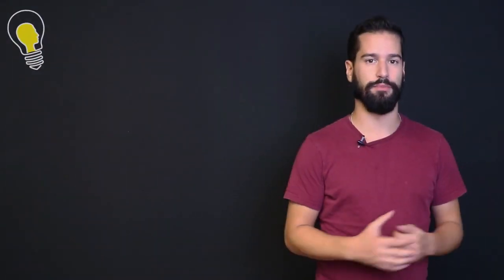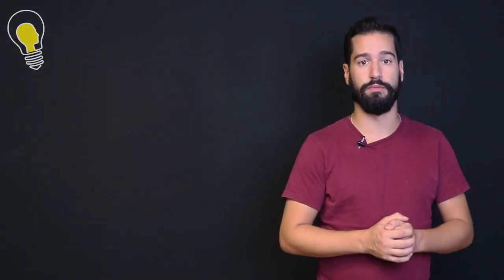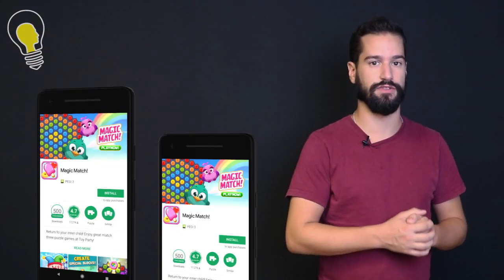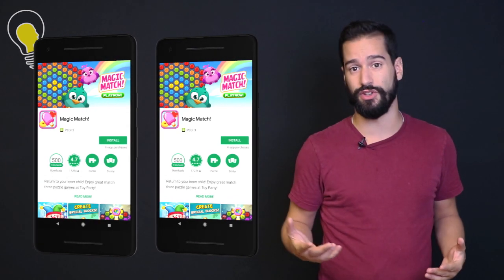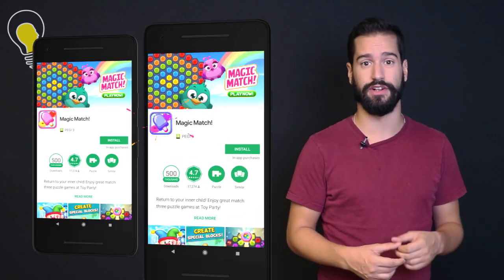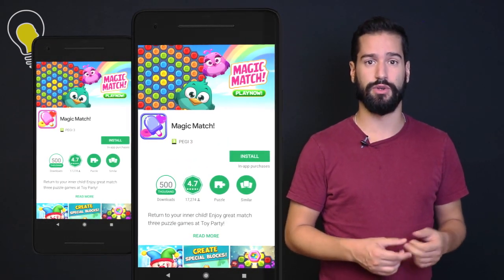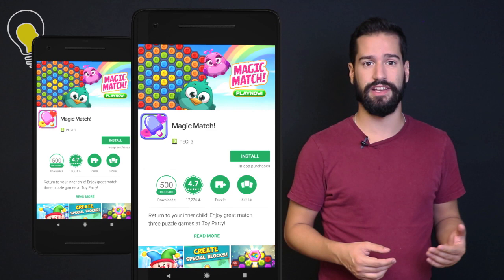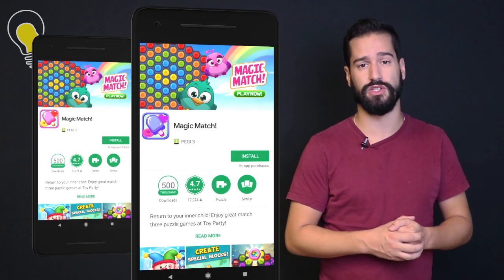How to Use A/B Testing to Increase App Conversion Rates (CRO)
Find out how to incorporate A/B testing into your app growth using Google and Apple features.

In this episode of ASKyH, ASO Specialist Mike Hemi introduces the advantages and disadvantages of AB testing in the Android and iOS app stores.

Within the Google Play Console, you can test different aspects of your store listing for free.

For iOS, the process is not quite the same. Although there is now a new feature on Apple Search ads that allows the developer to test different screenshots and videos, it is quite limited.

You can also use third party companies, but this option has its downsides. Tune in to find out more!